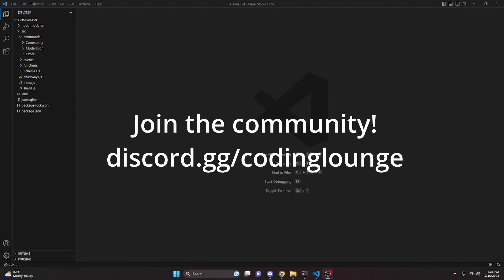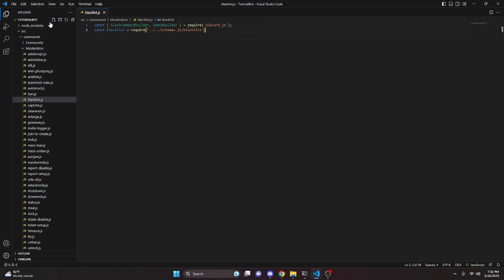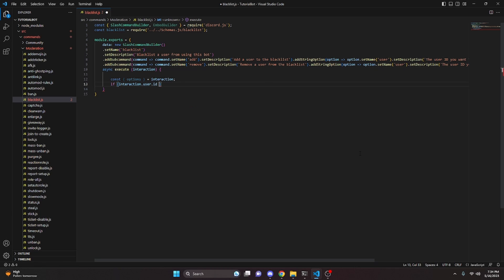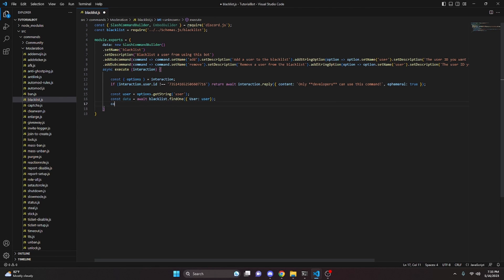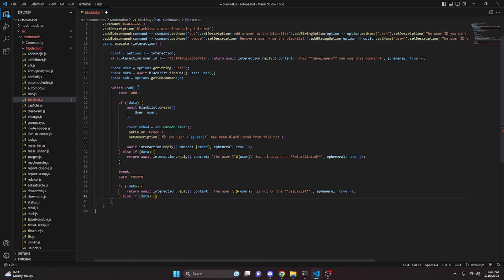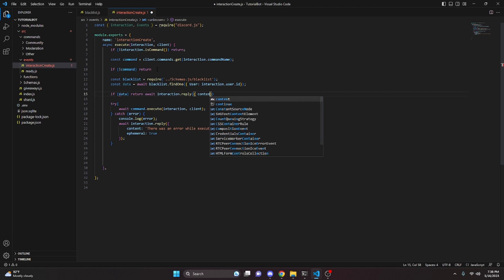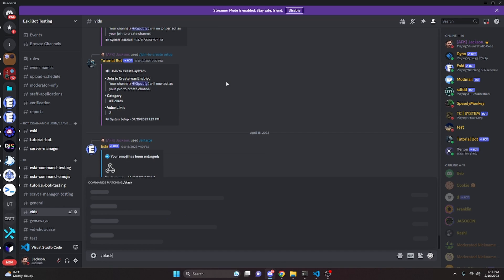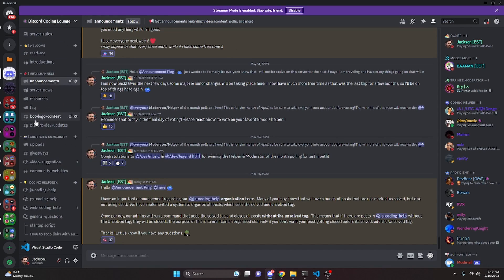[NEW] - How to make a BLACKLIST USER SYSTEM for your Discord Bot! || Discord.js V14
This is how you can prevent users from using your discord bot!